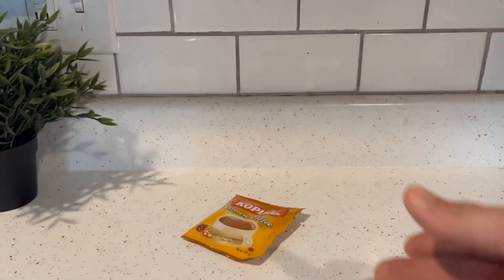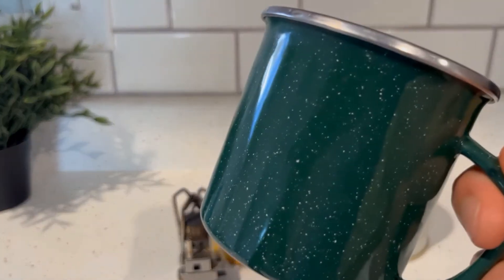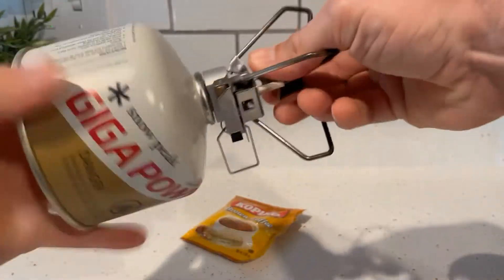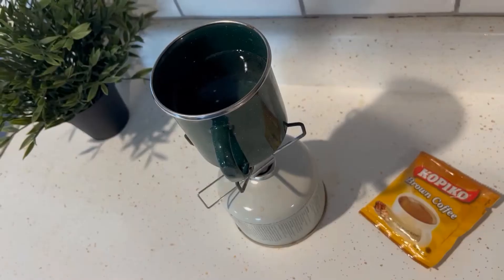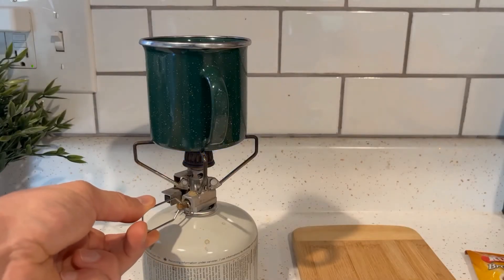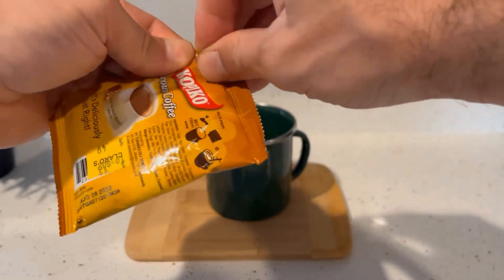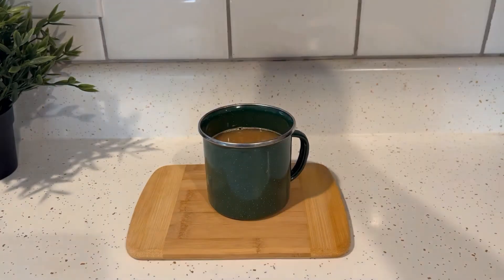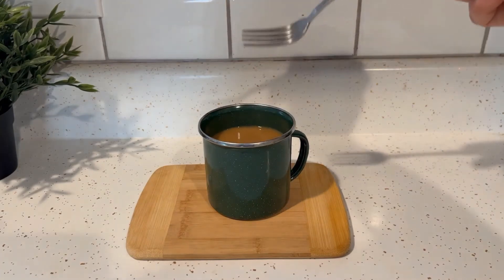Kopiko Instant Coffee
An instant coffee I'm happy to try!